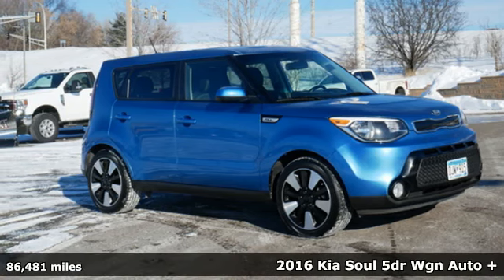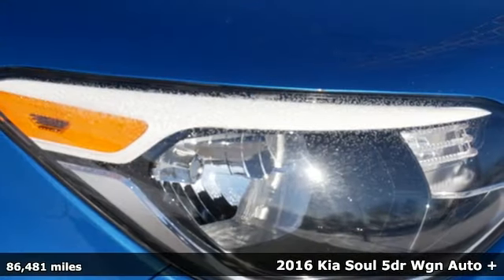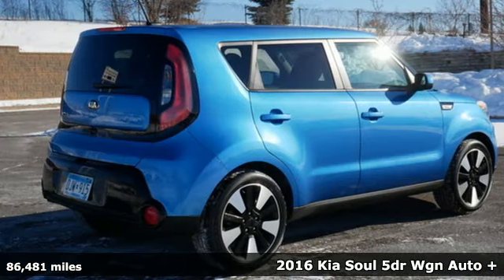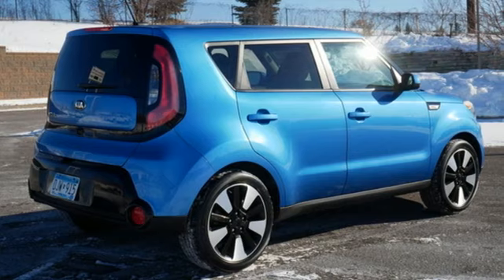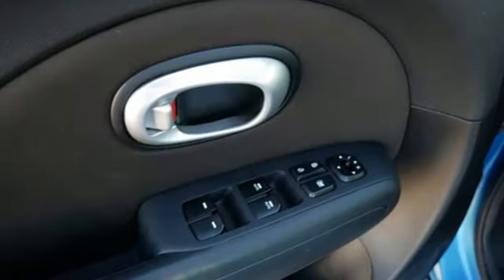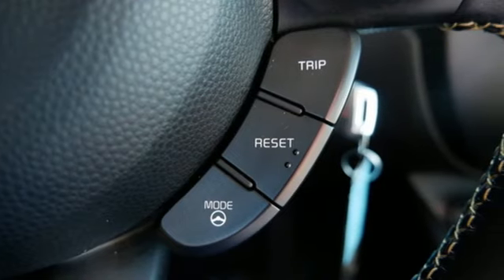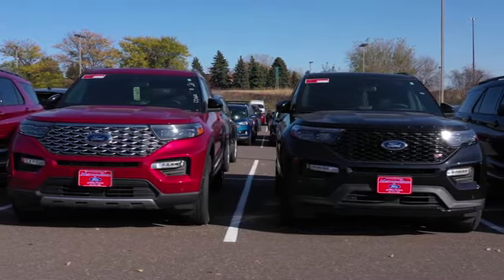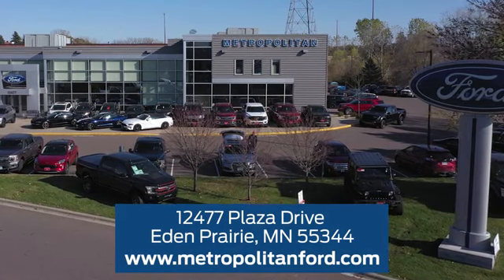Used 2016 Kia Soul Minneapolis MN Eden Prairie, MN 222018A1 - SOLD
Year: 2016
Make: Kia
Model: Soul
Trim: 5dr Wgn Auto +
Engine: 122 L 4 Cylinder Engine Cyl.
Transmission: 6-Speed A/T
Color: CARIBBEAN BLUE
Interior: Black
Mileage: 86481
Stock #: 222018A1
VIN: KNDJP3A56G7300669
EPA 31 MPG Hwy/24 MPG City! Caribbean Blue exterior and Black interior, + trim. BluetoothA®, iPod/MP3 Input, Back-Up Camera, DESIGNER'S PACKAGE, Satellite Radio. AND MORE! KEY FEATURES INCLUDE: Back-Up Camera, Satellite Radio, iPod/MP3 Input, BluetoothA® MP3 Player, Privacy Glass, Keyless Entry, Steering Wheel Controls, Child Safety Locks. OPTION PACKAGES: DESIGNER'S PACKAGE Wheels: 18 Alloy, Tires: 18, Leather-Wrapped Steering Wheel & Gearshift Knob. Kia + with Caribbean Blue exterior and Black interior features a 4 Cylinder Engine with 164 HP at 6200 RPM*. VEHICLE REVIEWS: Edmunds.com explains One of the benefits of the Soul's boxy design is an abundance of head- and legroom, even in the backseat. Behind the rear seatbacks you'll find 19 cubic feet of cargo room. This is greater than compact hatchbacks and on par with some SUVs.. Great Gas Mileage: 31 MPG Hwy. Approx. Original Base Sticker Price: WHY BUY FROM US: Metropolitan Ford Of Eden Prairie in Eden Prairie, MN treats the needs of each individual customer with paramount concern. We know that you have high expectations, and as a car dealer we enjoy the challenge of meeting and exceeding those standards each and every time. Allow us to demonstrate our commitment to excellence! Pricing analysis performed on 1/27/2023. Horsepower calculations based on trim engine configuration. Fuel economy calculations based on original manufacturer data for trim engine configuration. Please confirm the accuracy of the included equipment by calling us prior to purchase.

Address:
12477 Plaza Drive